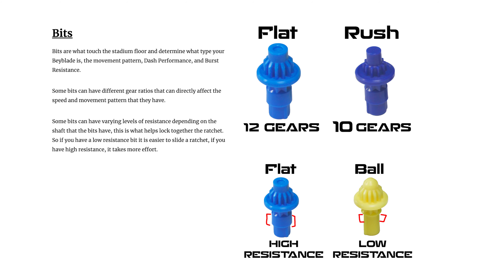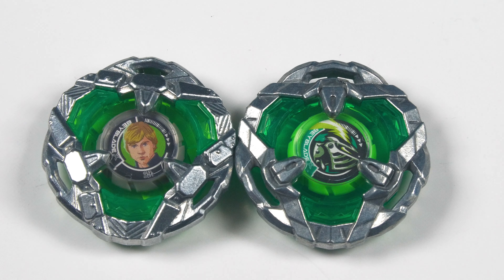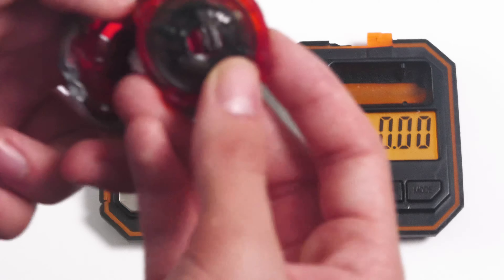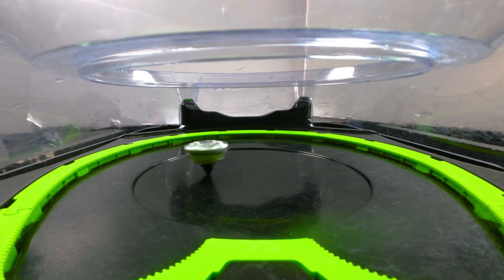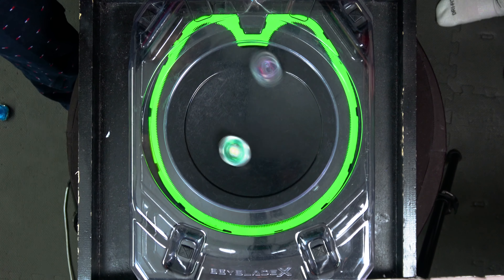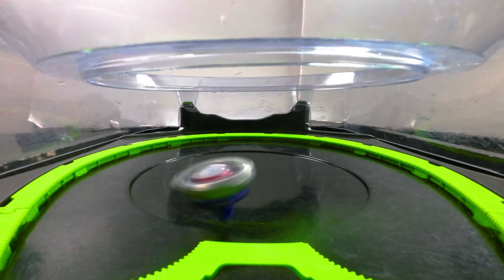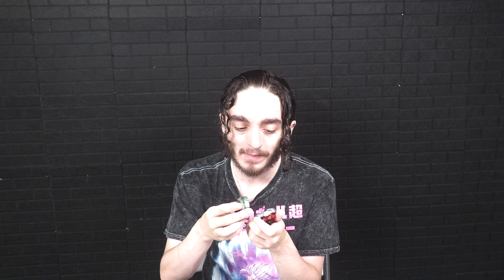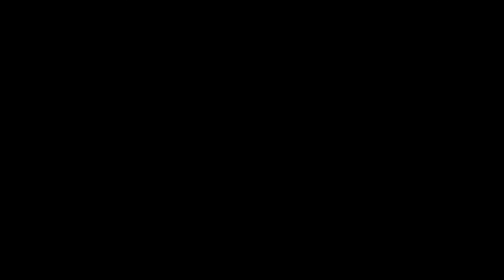They Put DARTH VADER In Beyblade X…STAR WARS COLLAB REVIEW!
CONTENT DISCLAIMER: The language and words used in the video is directed towards adult collectors and competitors who use this product intended for an older audience, all talent featured in the video are adults.
Darth Vader is Actually in BEYBLADE X...(Weirdest Collab)

AMAZON STORE
TARGET - goo.gl/Ya285E

fuck shit this word is put to avoid being marked by COPPA as the content is for an older audience, 13+ content.